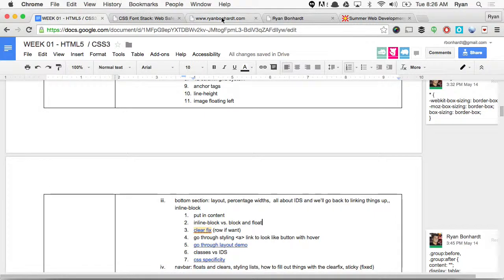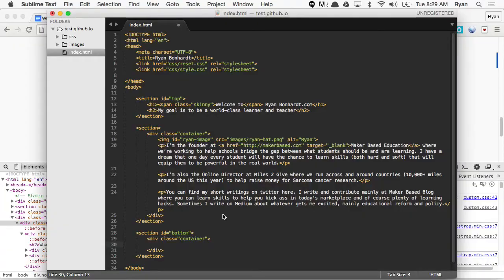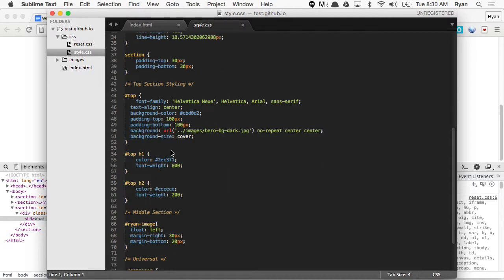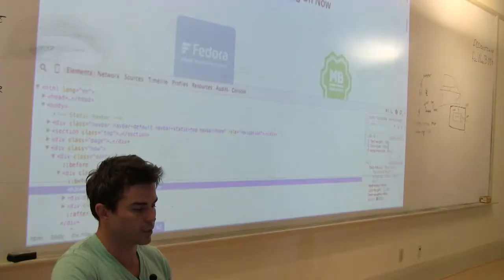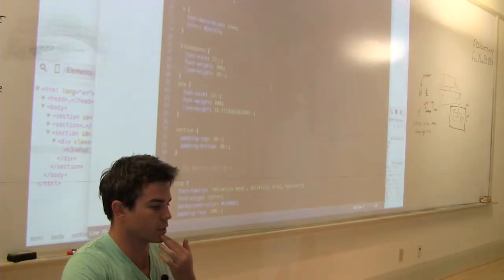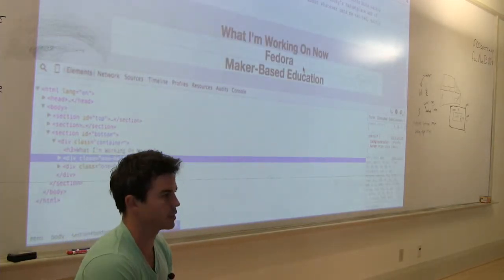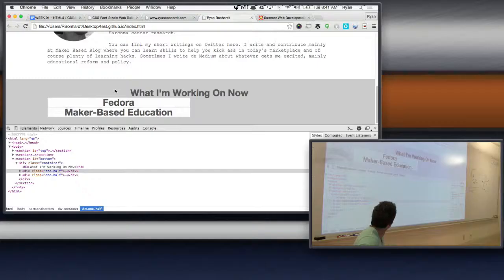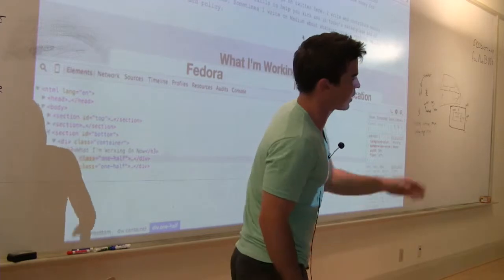Ryan Day 2 htmlcss 1.mov